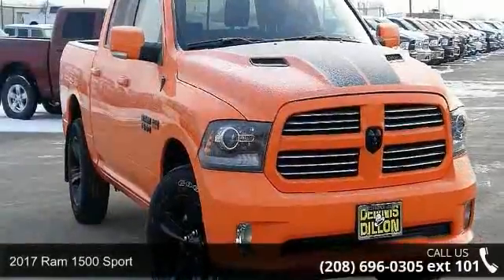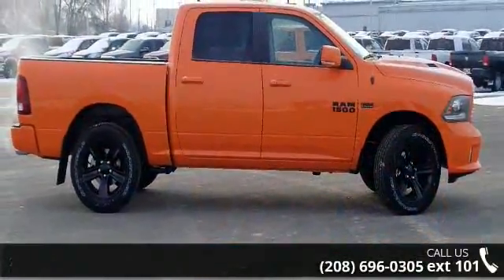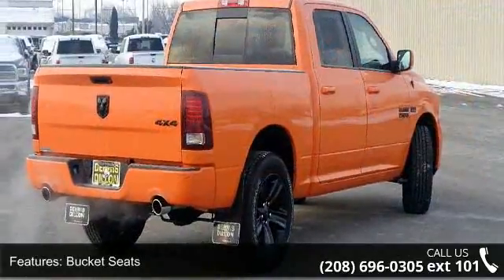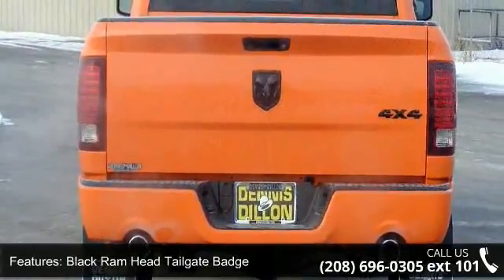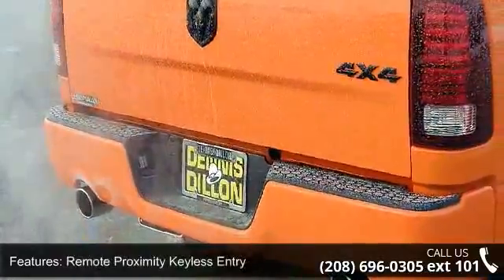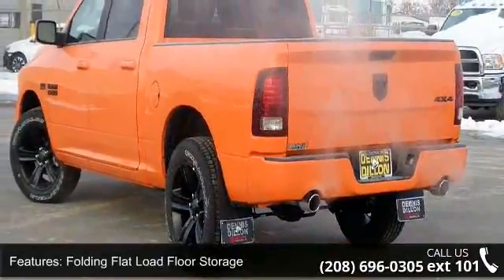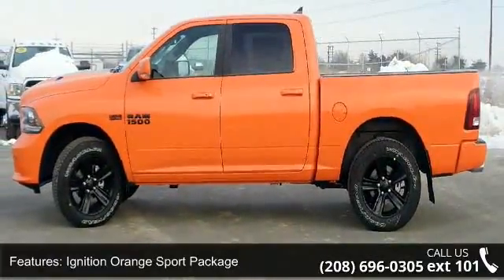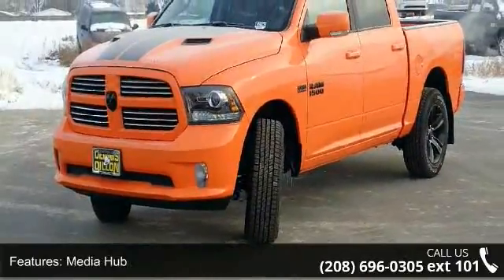2017 Ram 1500 Sport - Dennis Dillon Chrysler Jeep Dodge ...